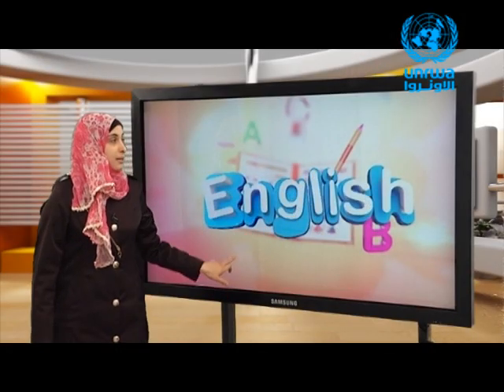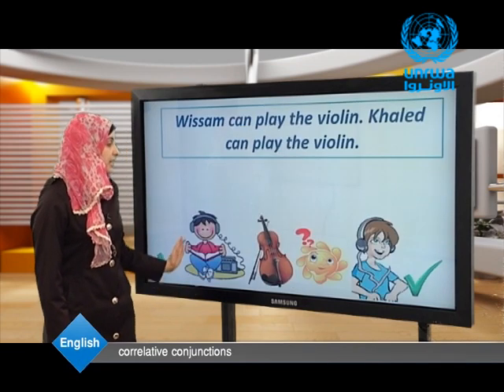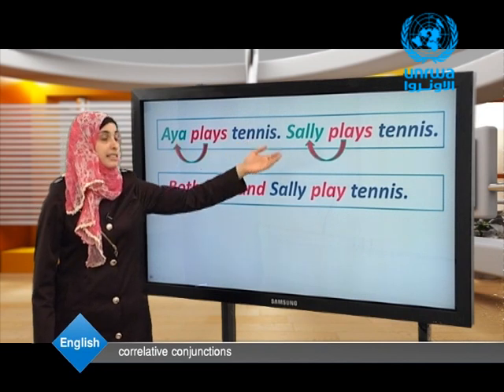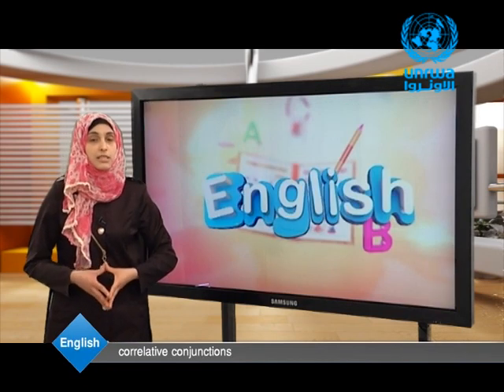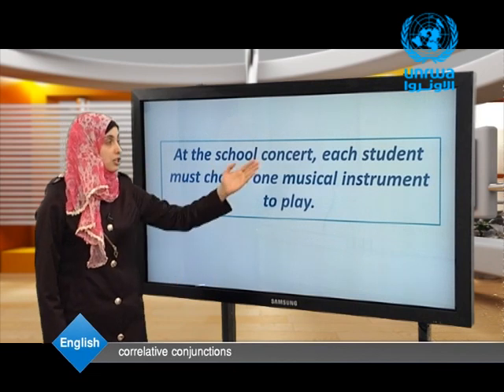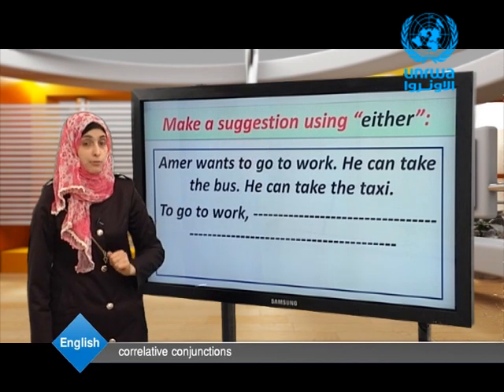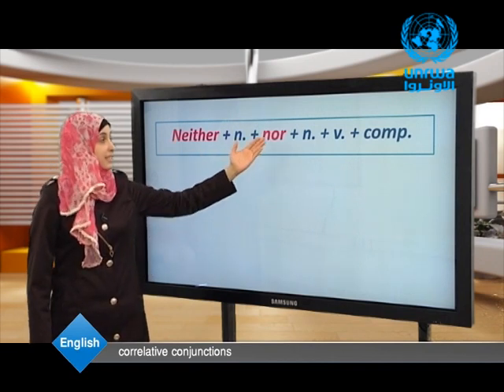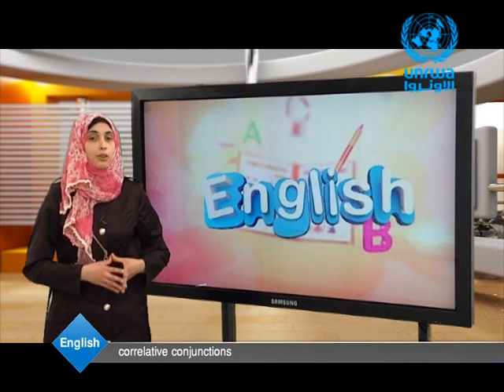English | Correlative Conjunction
We will Learn ● Correlative Conjunction

مشاهدة ممتعة